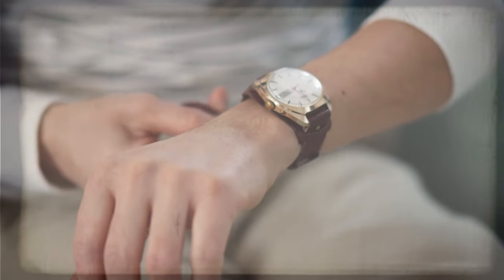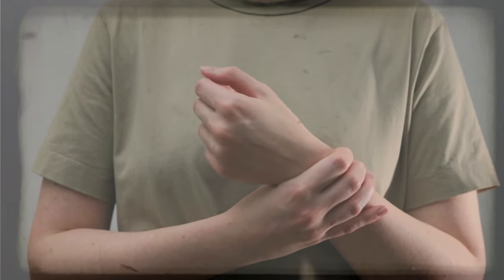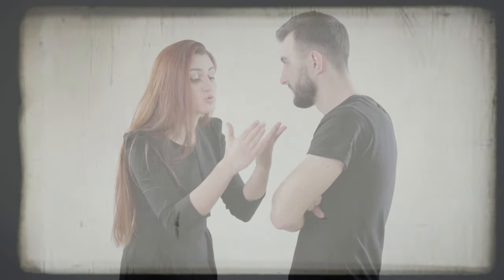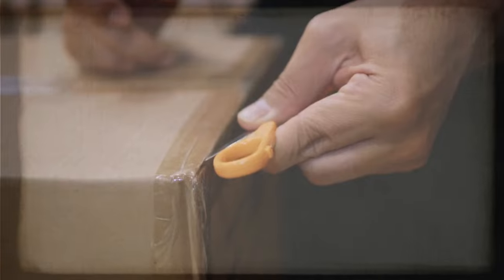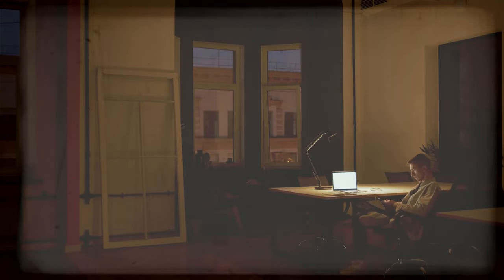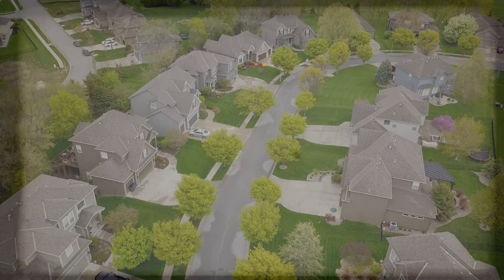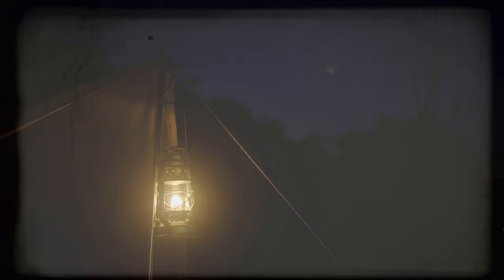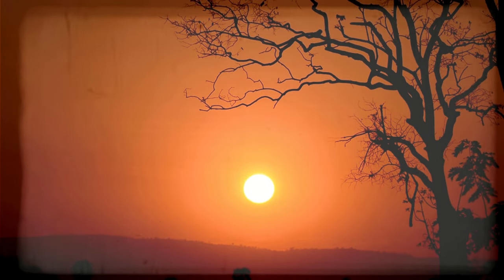3 TRUE Chilling Airbnb Horror Stories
3 True Chilling Airbnb Horror Stories
Let's dive into the eerie atmosphere of Airbnb rentals:

Imagine returning home after a stay at an Airbnb, only to realize you've forgotten your valuable, sentimental watch. Panicked, you contact the host, who assures you they will look for it and return it to you. Days go by, and suddenly, the host becomes unresponsive.

You book what seems like a peaceful and well-reviewed Airbnb, looking forward to a relaxing stay. Upon arrival, you find the house in complete disarray, nothing like the photos or reviews suggested. Disappointed, you leave and leave a negative review to warn others. However, the host doesn't take it well and decides to retaliate,  in a disturbing way, and leave you marked forever...

After spending hours searching for the perfect Airbnb with positive reviews, you finally book one for a family vacation. But upon arrival, the reality is far from what you expected. The house is in poor condition, the host is unfriendly, creepy and the neighborhood feels unsafe and scary. Fearing for your family's safety, you decide to leave, but find yourself trapped in an uncomfortable and potentially dangerous situation.

Each story draws you to the very edge of terror—dare you cross into the unknown? This video is not for the faint-hearted; it's best not to watch it alone...
Your support is invaluable to us; it fuels our ability to bring you more spellbinding experiences.